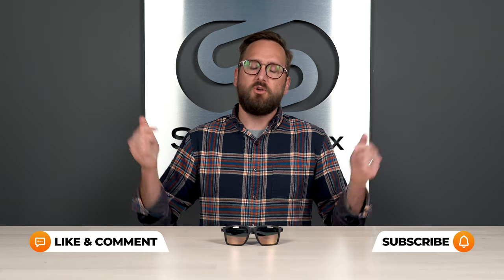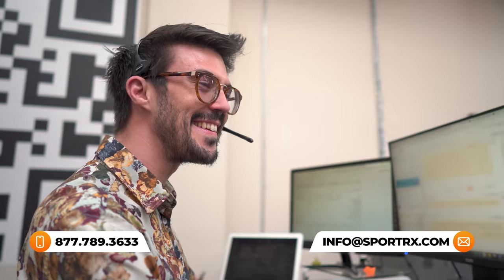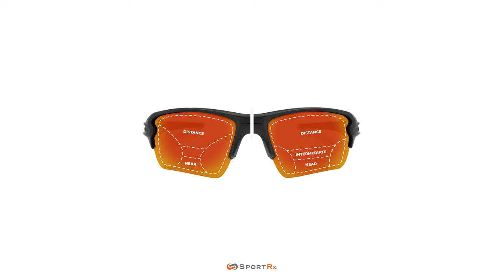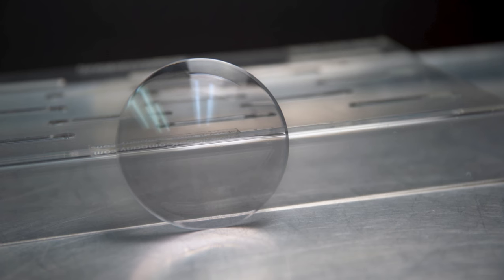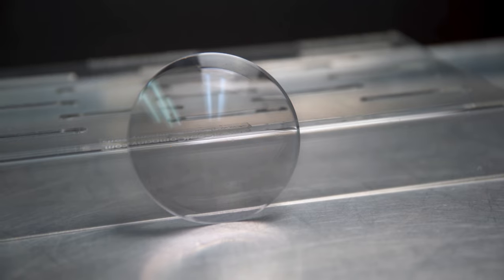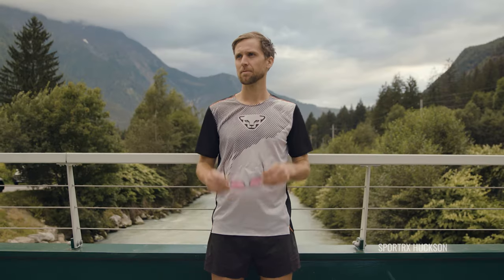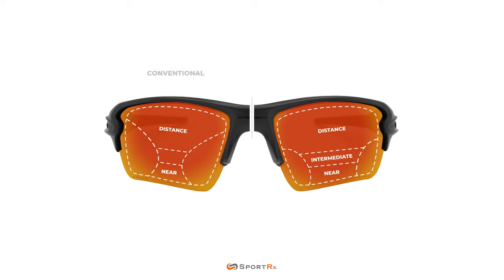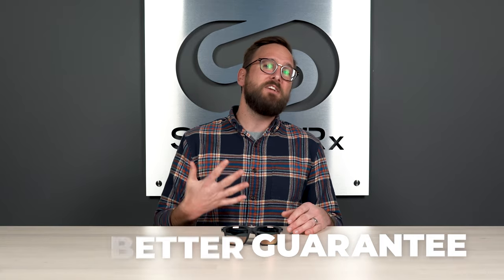How to Get Used to Progressive Lenses | SportRx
If you just received your first pair of frames with progressive lenses and are looking for tips on how to adjust to wearing them, check out this video of Eyeglass Tyler from SportRx as he goes over a few tips that you should consider.

0:00 Video Start
0:02 Intro
0:37 How Do Progressives Work?
1:53 How to Get Used to Progressives
3:06 Conclusion

Featured Product:

Shop (on host): Unfortunately we no longer carry the Persol frame that Tyler is wearing, but check out what we do have from Persol

Worried about shopping online? We got your back! You have 45 days to try on your eyewear and if you are not 100% satisfied with your order we offer free returns and no restocking fees!

Don’t know your size? Measure with the SportRx SFW
Questions about your prescription?